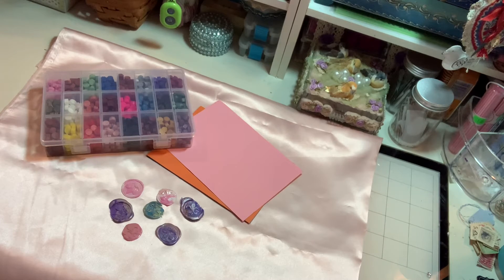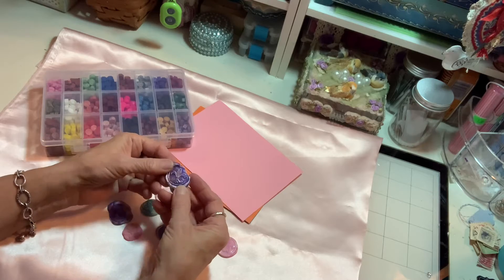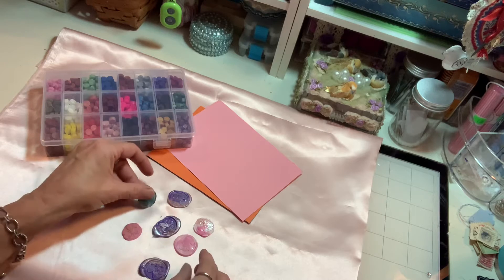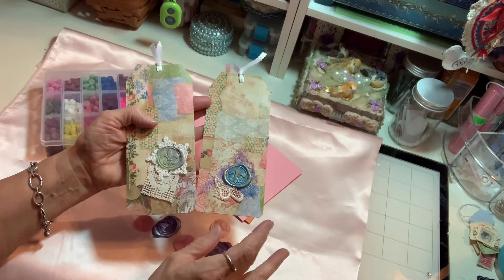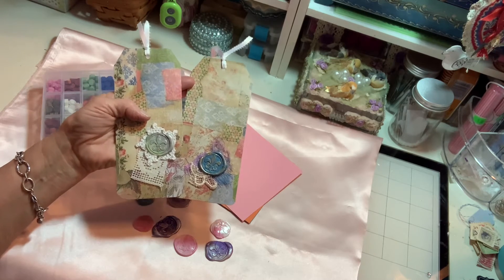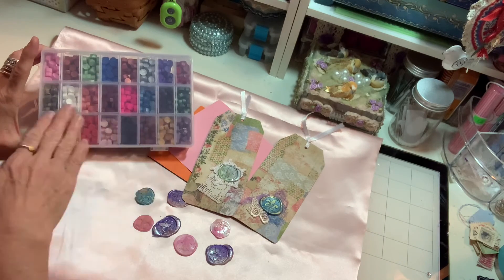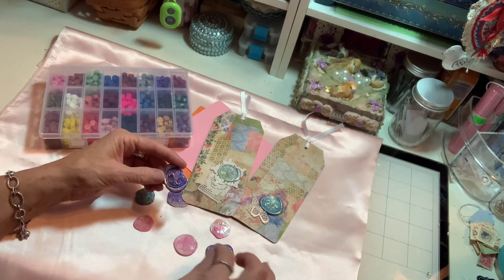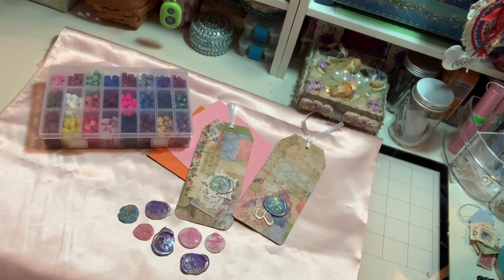Craspire Product Review & Tutorial Coupon code in description box!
Craspire Coupon code: Pamela5(People can save $5 on orders over $40)